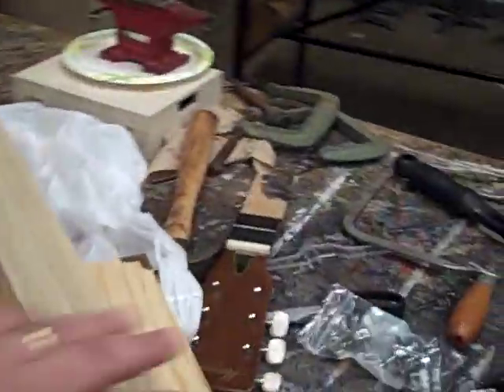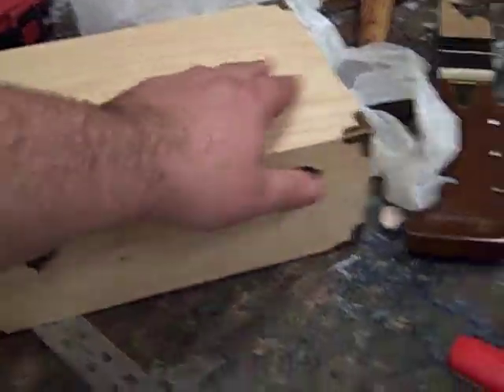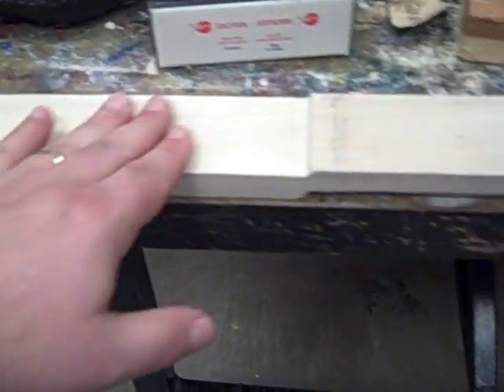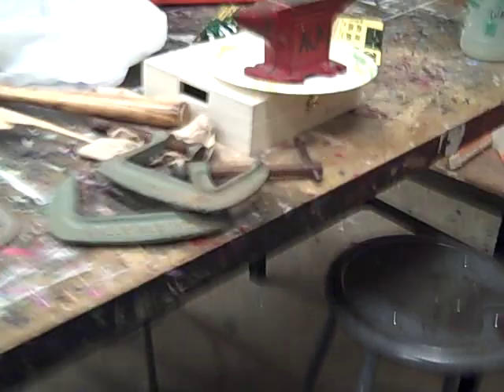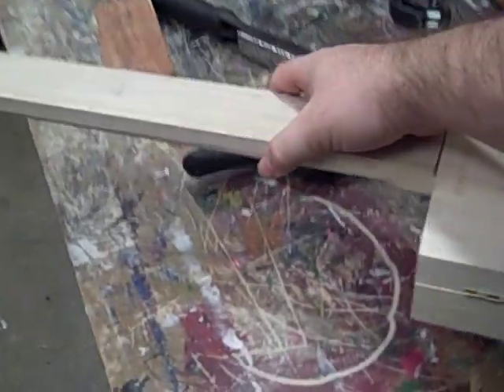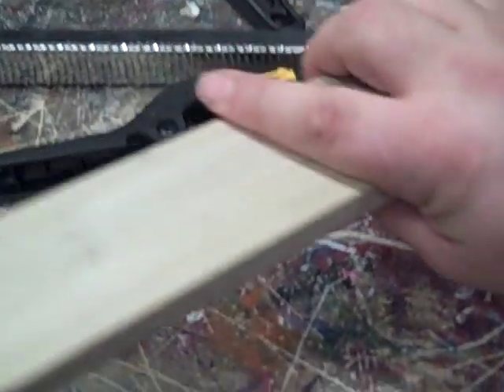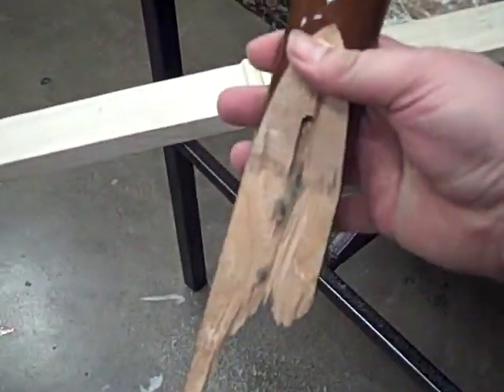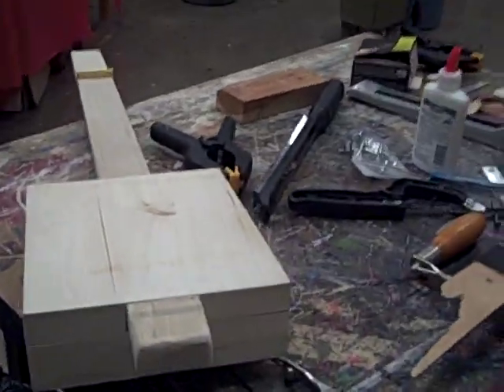Building a Cigar Box Guitar Part 1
As an artist and a very amateur guitarist, the idea of making my own instrument seems very appealing to me.  The obvious choice is a cigar box guitar.  This instrument was made out of necessity to create music when one couldn't afford instruments.  Kids and adults alike created their own instruments out of the materials on hand.

This is my first attempt at creating a cigar box guitar and I will try to document the stages I go through.